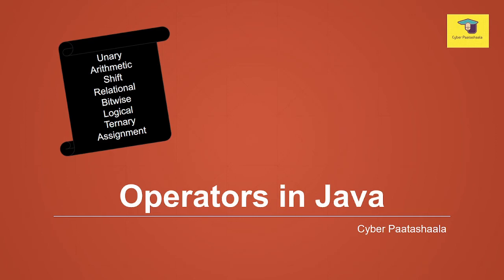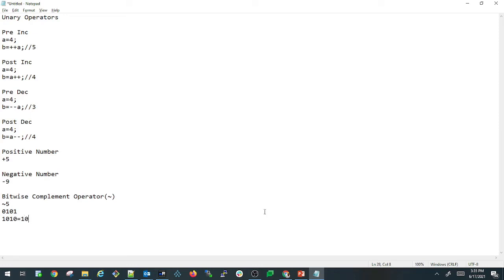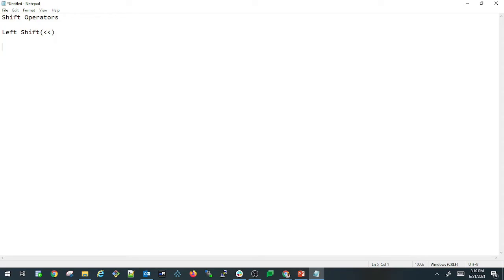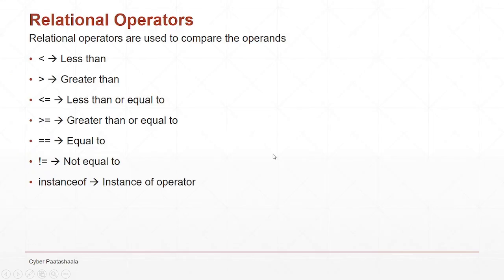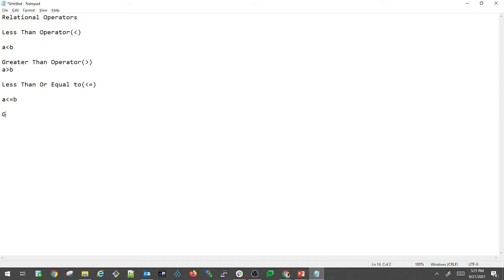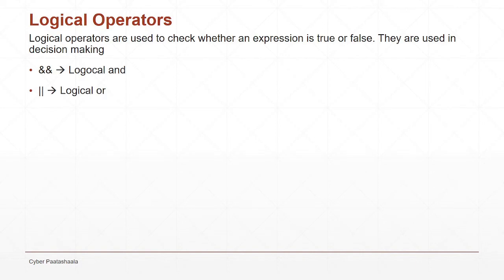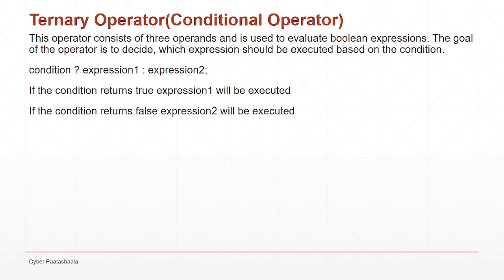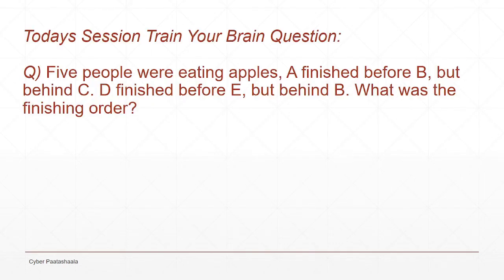What are Operators in Java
In this video, we discussed on